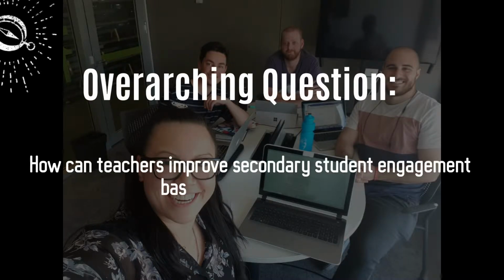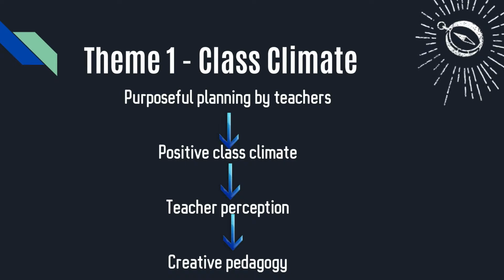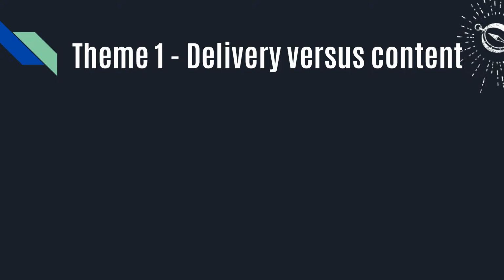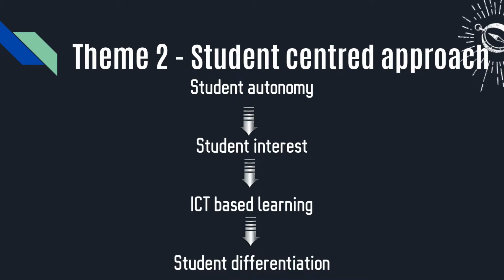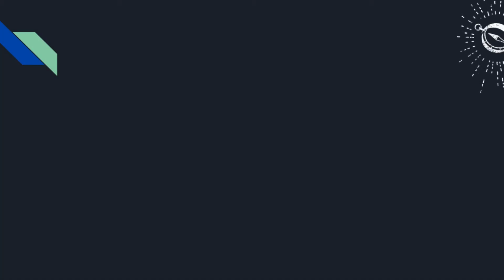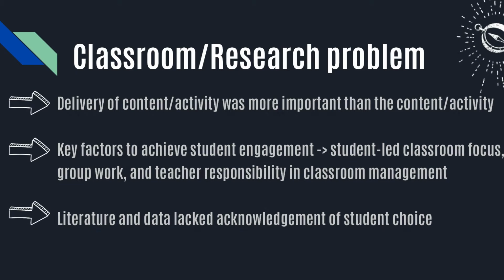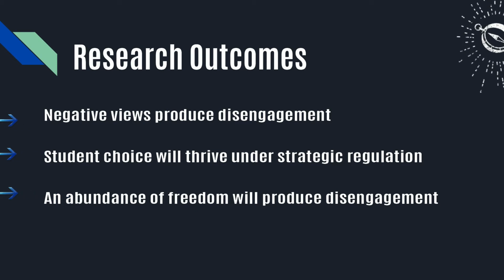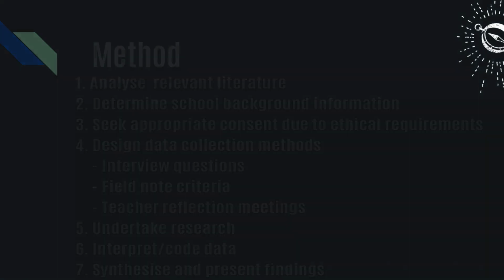RTL2 Assessment 3 Video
A video created for Researching, Teaching and Learning 2 - Assessment 3